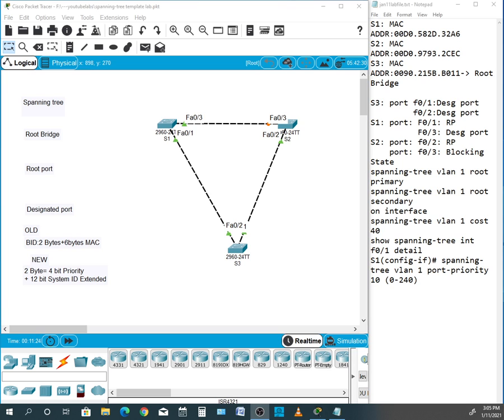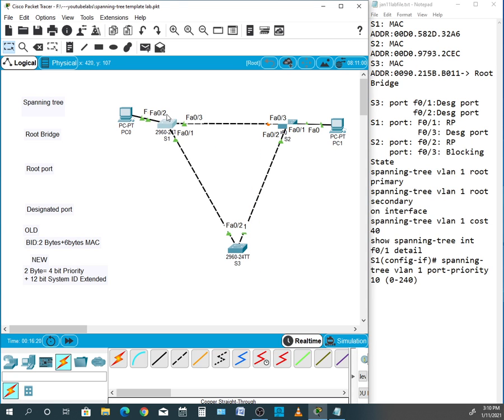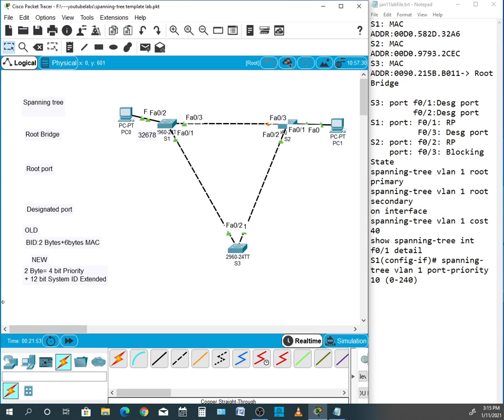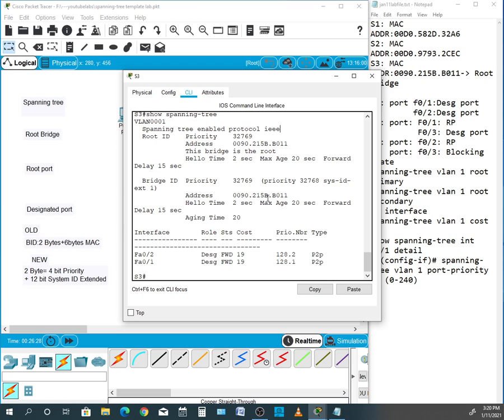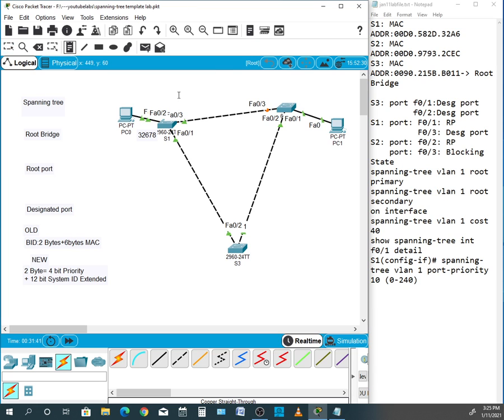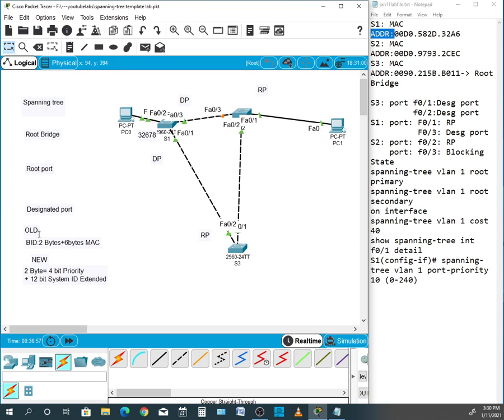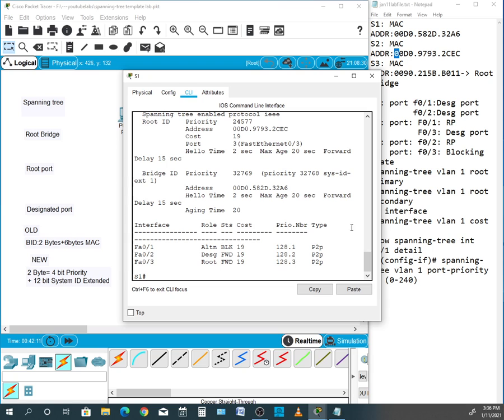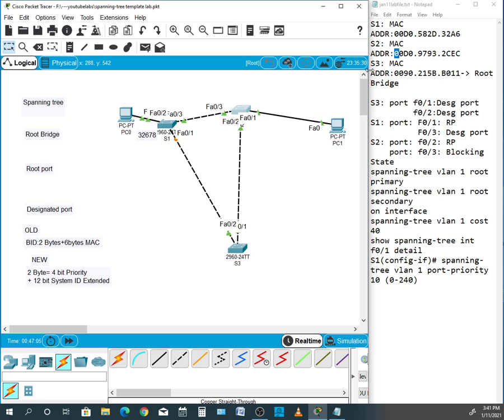SPANNING TREE 1